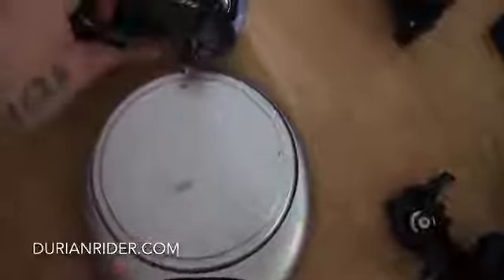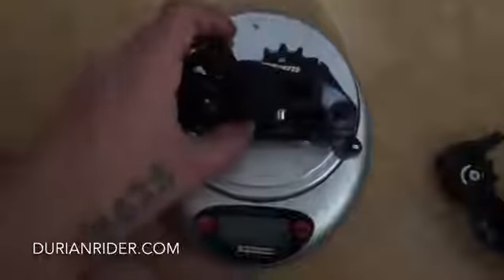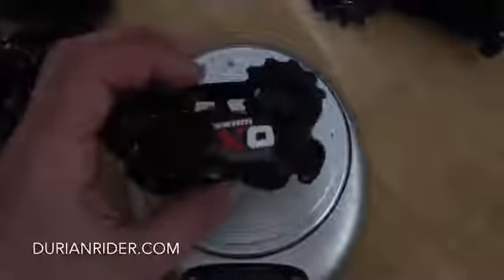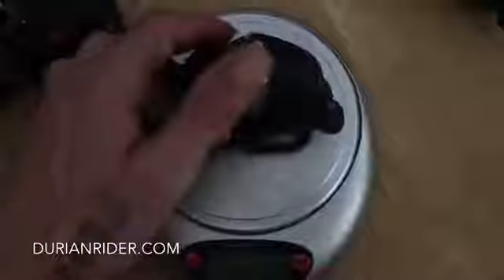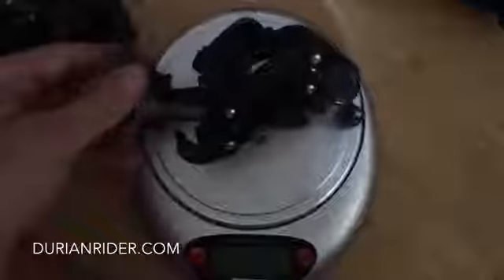SRAM Rear Derailleur Weight Comparisons